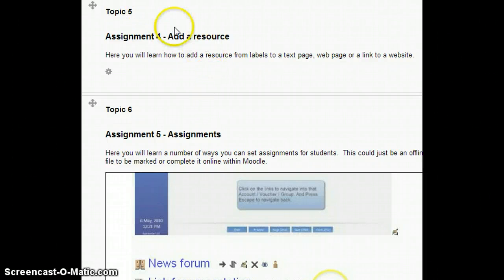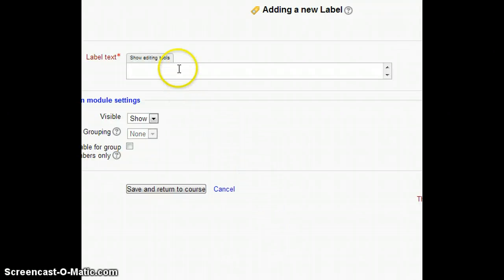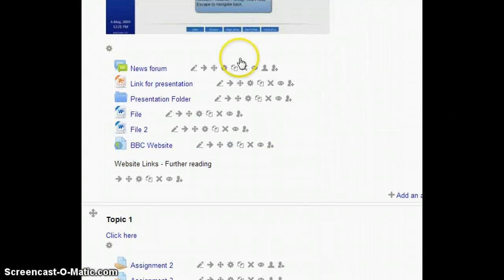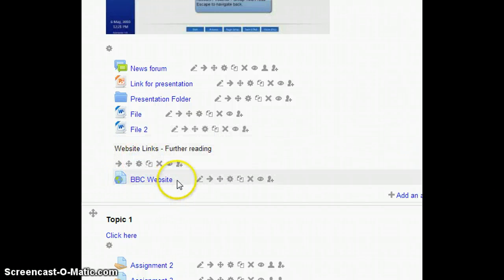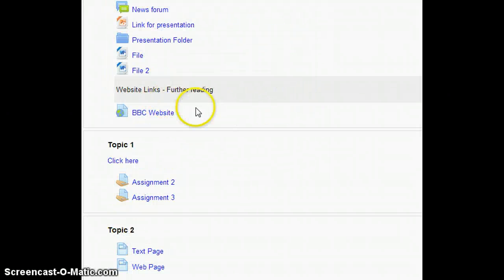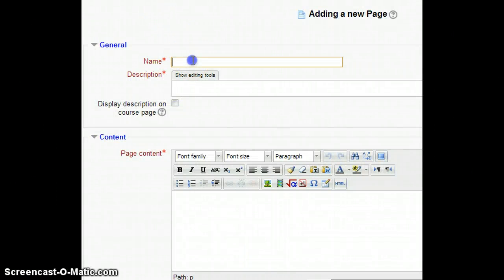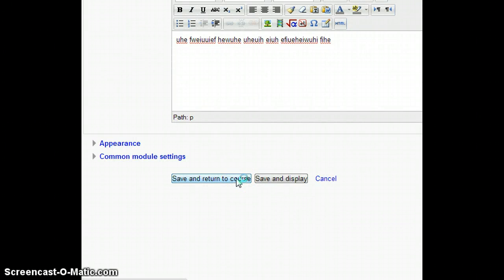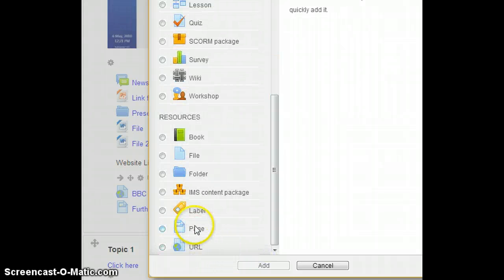Add a resource - Moodle 2.5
Adding files